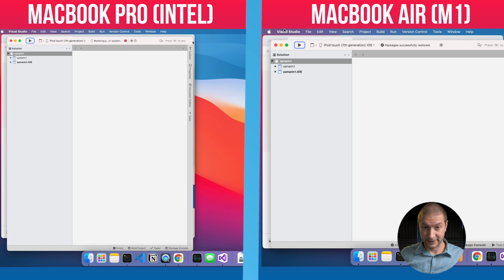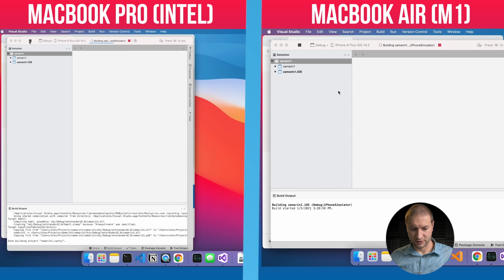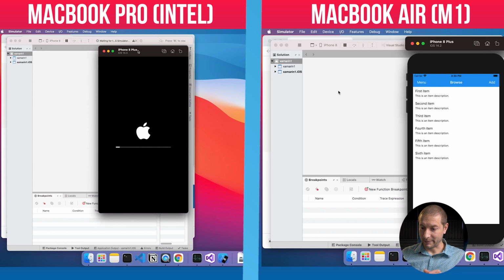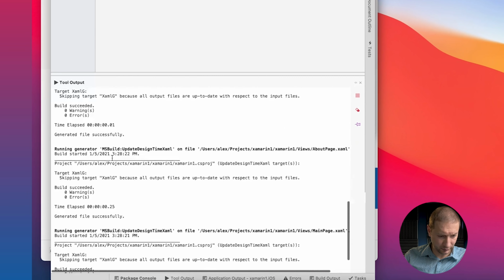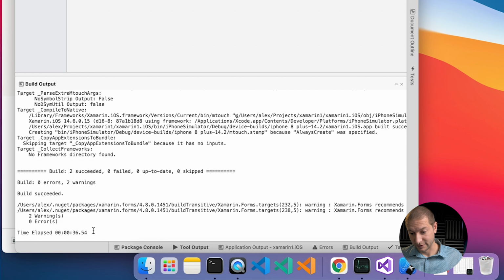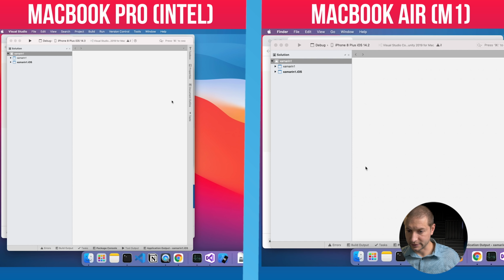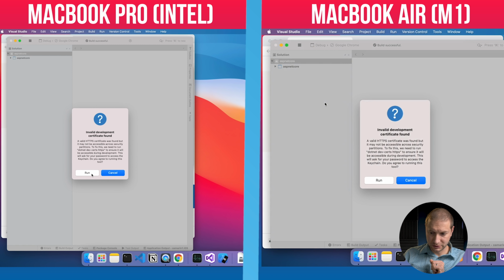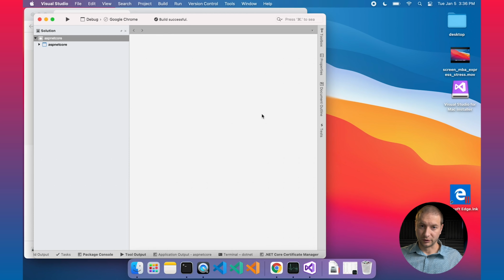M1 MacBook Air Running Visual Studio and Xamarin for Mac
In this video I continue to test the new Apple M1 MacBook and compare it to the Intel Core i9 16" MacBook Pro (64GB, i9-9980HK CPU @ 2.40GHz). This time I test Visual Studio for Mac and how quickly it builds and starts an iOS Xamarin project.

🏫 FREE COURSES